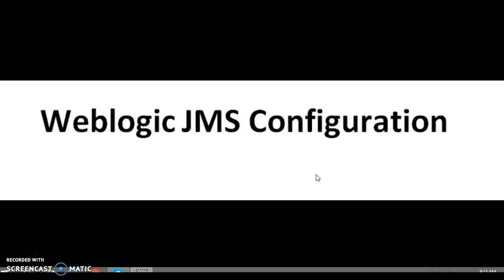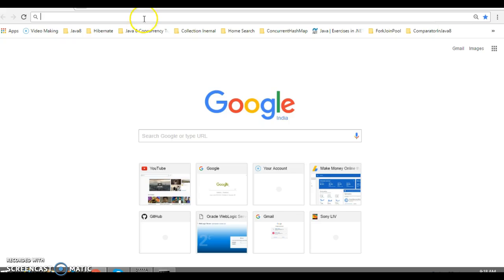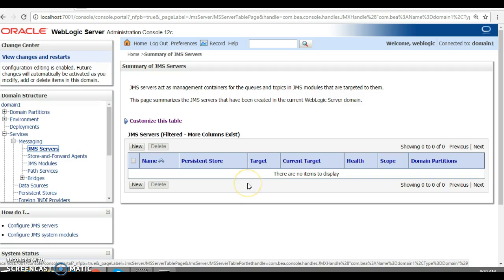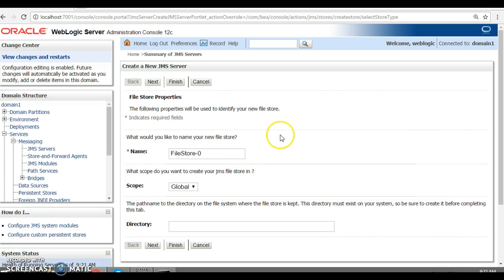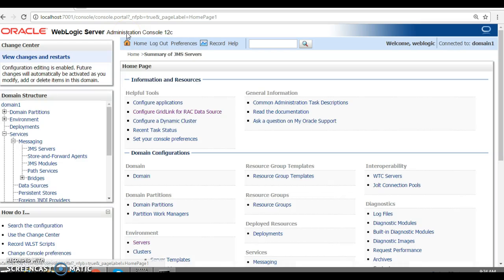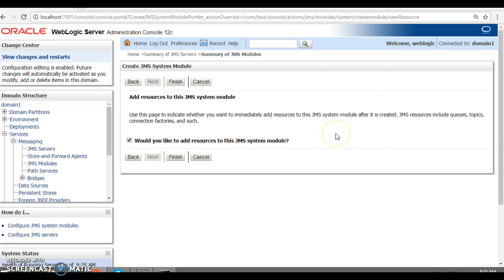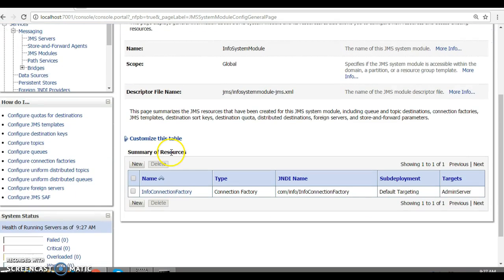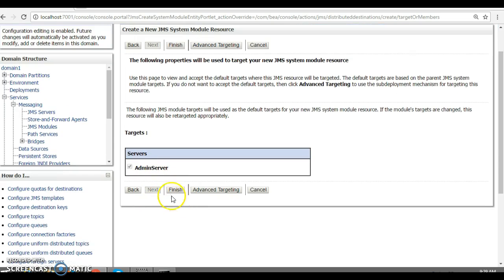11.Weblogic JMS Configuration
In this video I will show you Weblogic JMS(Java Messaging Service)
Configuration.